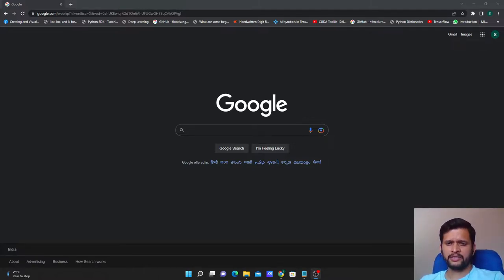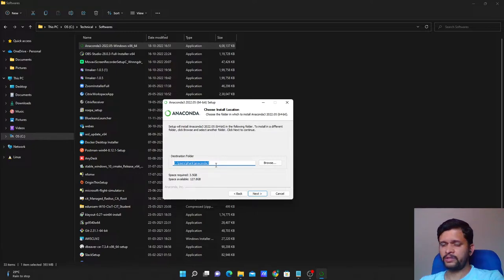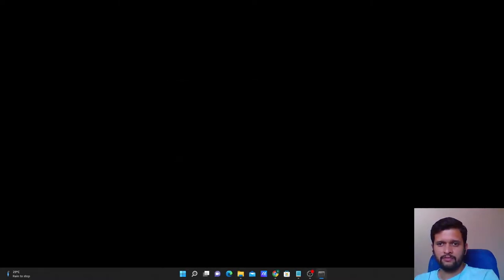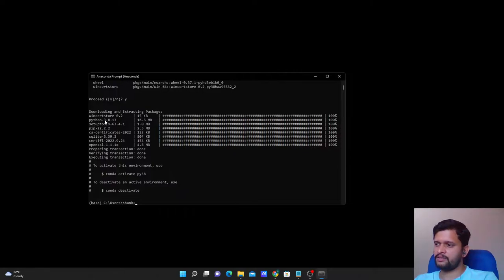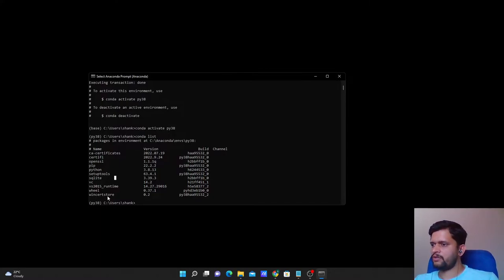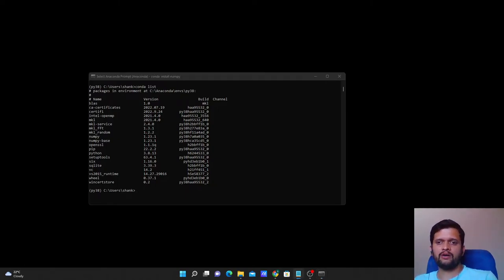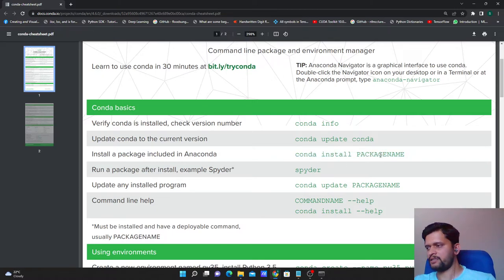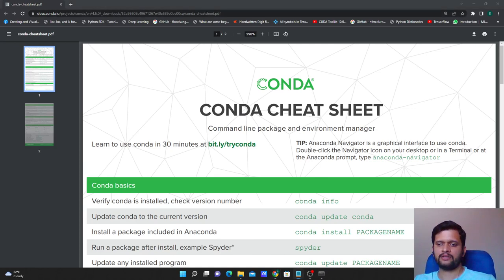Anaconda installation and basic commands